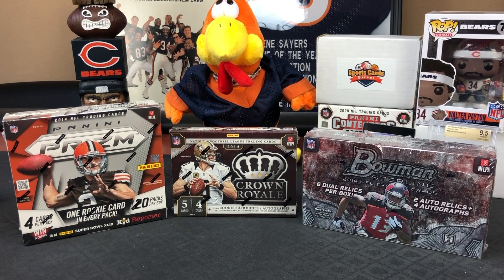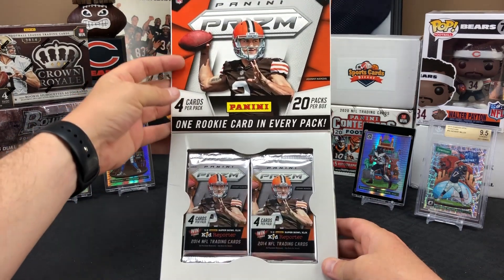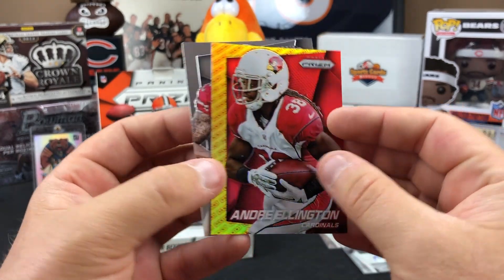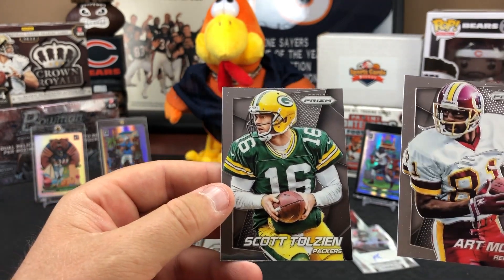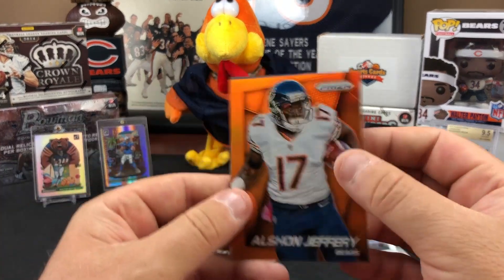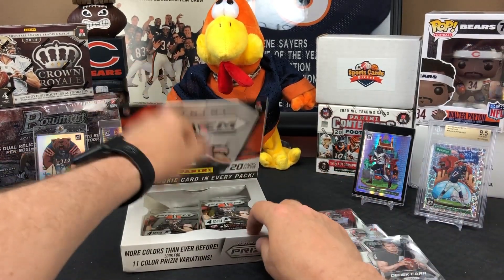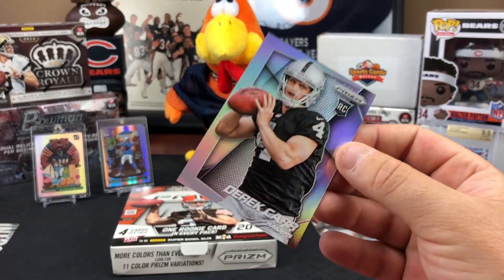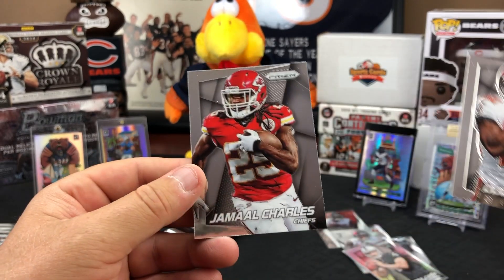2014 Prizm Football Hobby Box. 2 Auto's. Sweet Parallels, Die Cuts and Colors!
Opening a hobby box of 2014 Panini Prizm Football.  This Hobby box claims one auto but we got 2 (sort of).  So many beautiful colors and die cut variation cards.  Also, a Derek Carr Hot Box. we got 4 different Derek Carr rookie cards in this one box.  This box was $330 and has 20 packs! Great deal compared to 2020 Prizm football!  Also, the 2014 NFL rookie class is quite under rated in my opinion with guys like Carr, Khalil Mack, Clowney, Davante Adams and a bunch more!

SLVRsport
91921

We will keep the content coming several times a week and do our best to show everyone whats in each product.